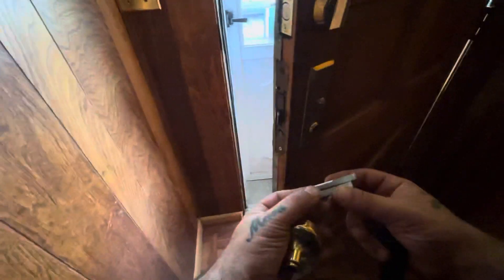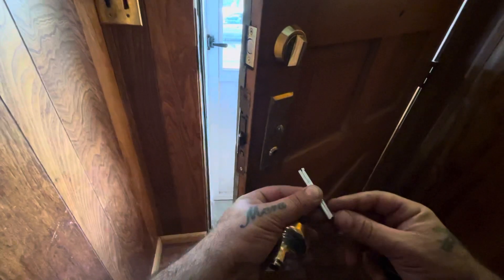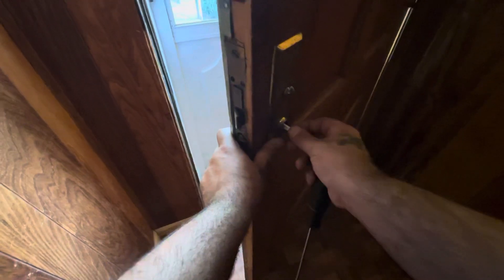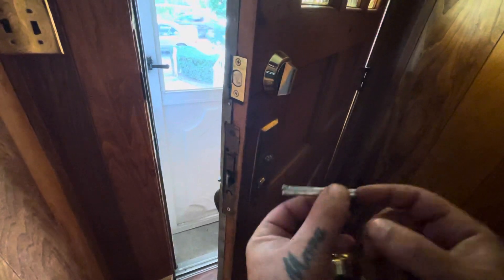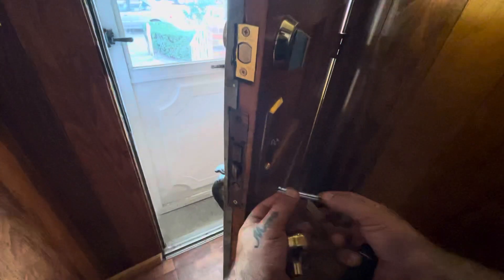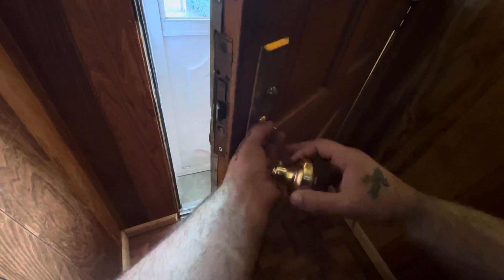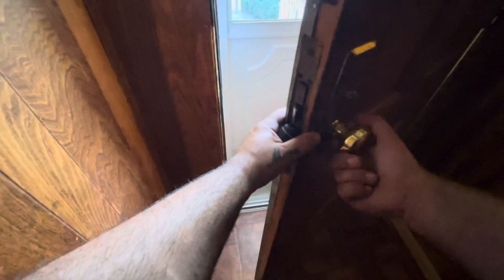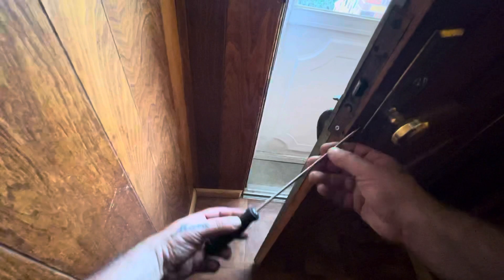How to install split spindle for mortise lock .